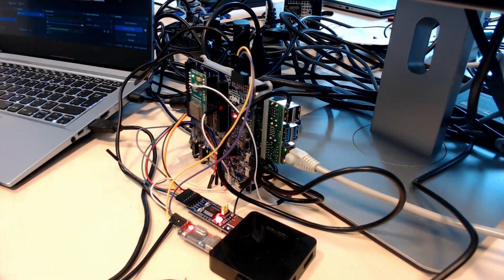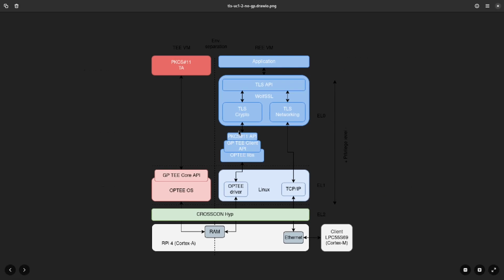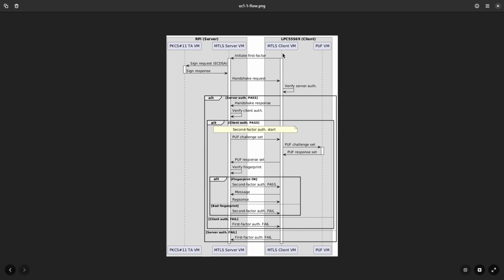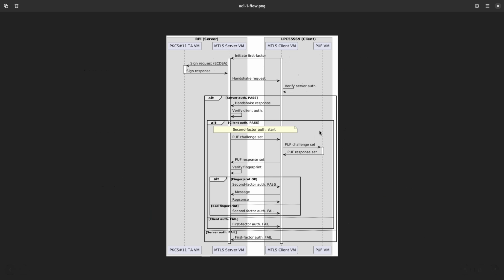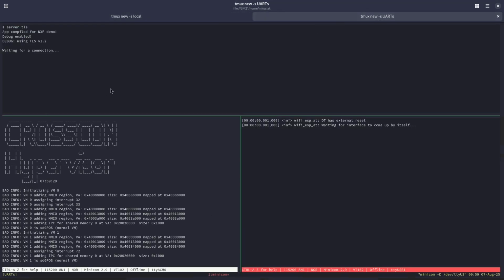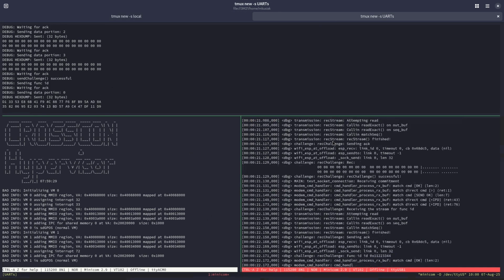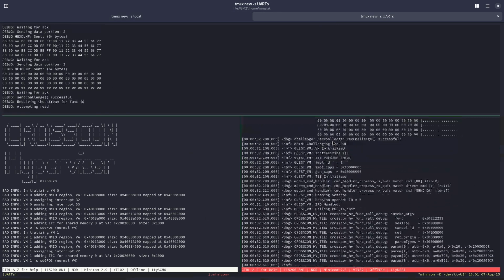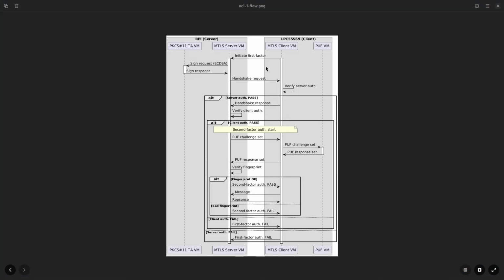CROSSCON UC1-1: PUF based authentication demo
The demo demonstrates how a hardware PUF module on LPCXpresso55S69 is used for second-factor authentication in a simple “echo over TLS/TCP“ application.